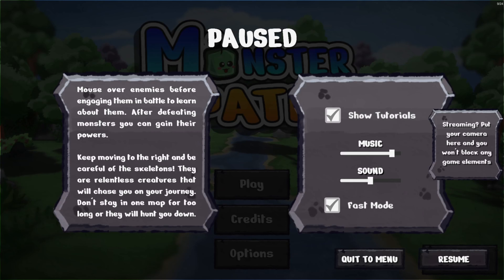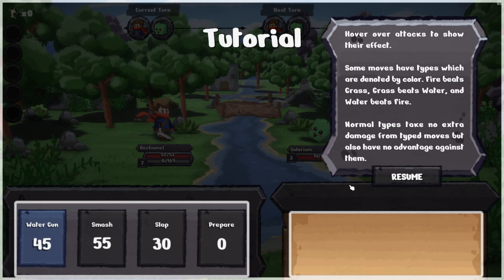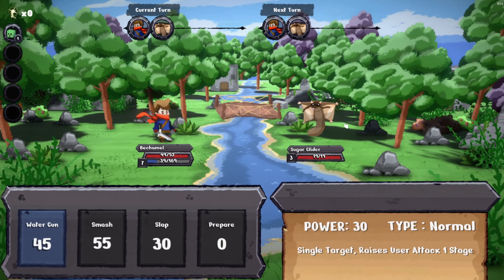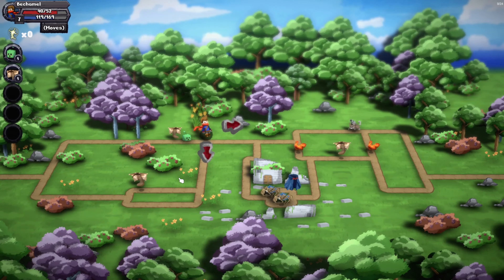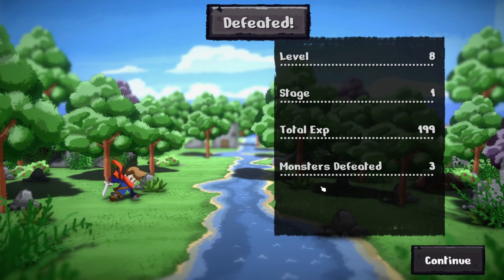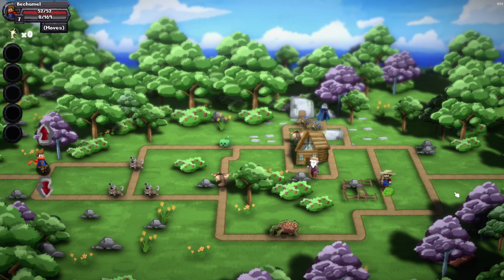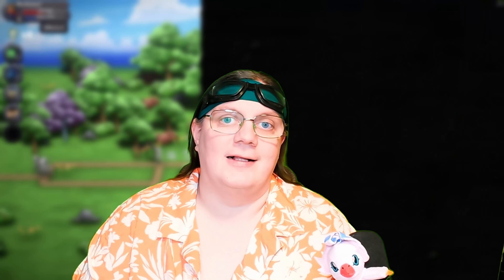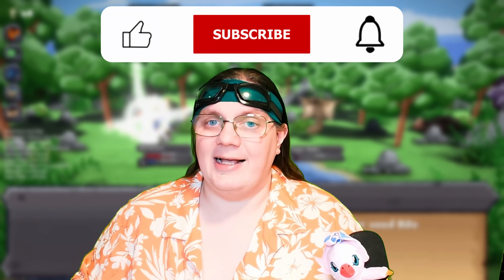Monster Path First Impressions | Rief the Leaf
A nice game for some off time!

Visit me on Twitch, Live every Friday, Saturday, Sunday and Monday at 11am PDT, 2pm EDT, 8pm CEST